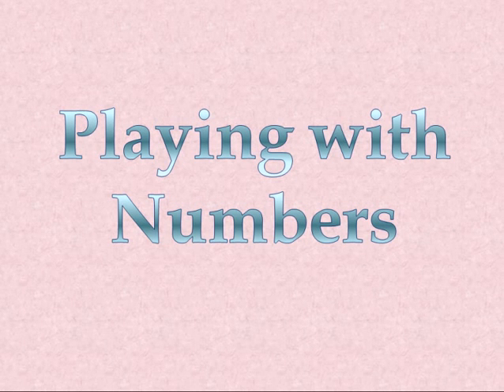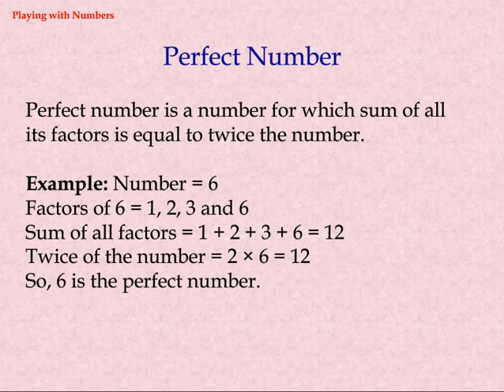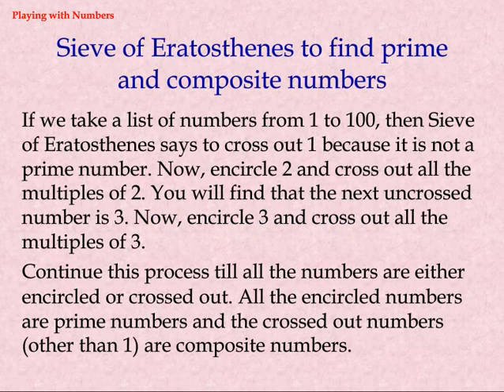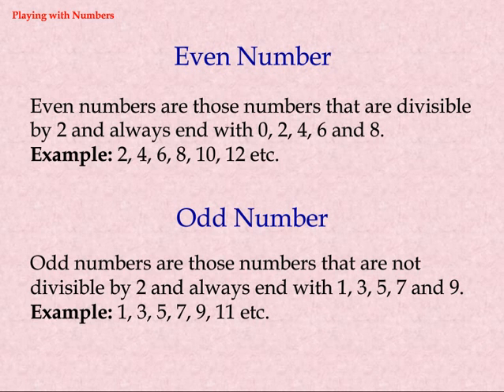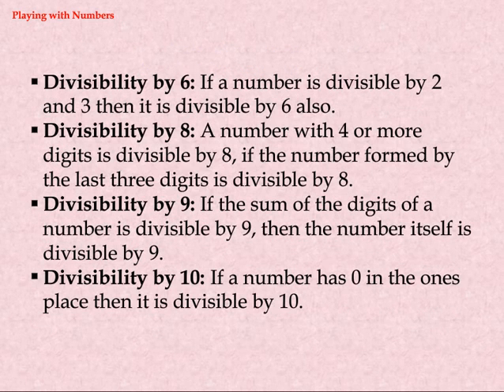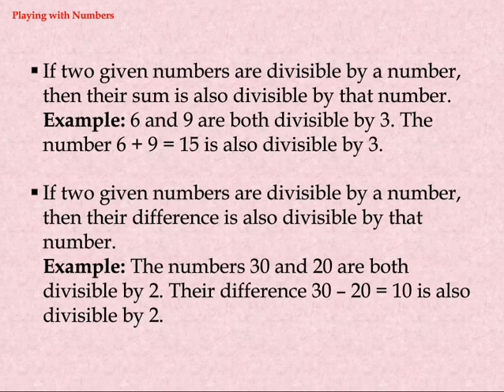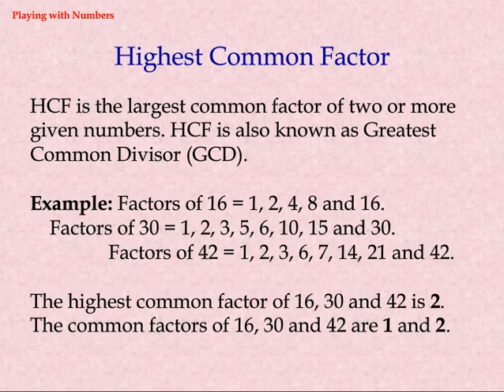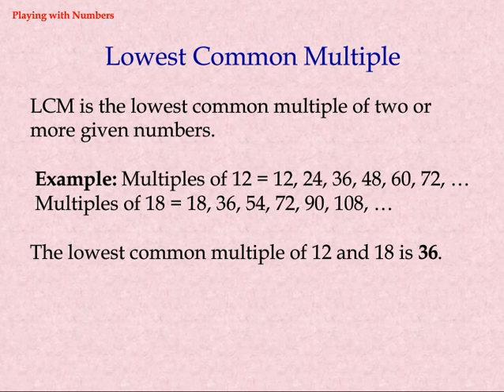Learn Factors and Multiples Class 6 Mathematics